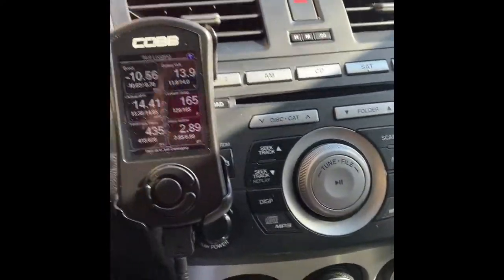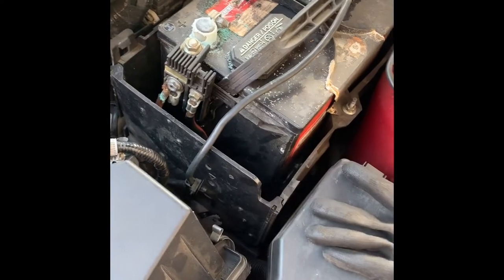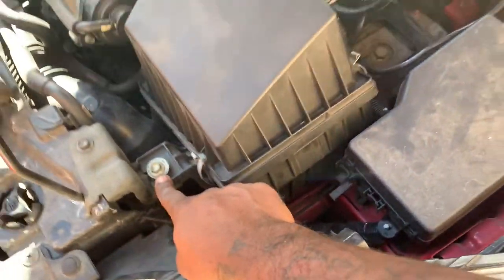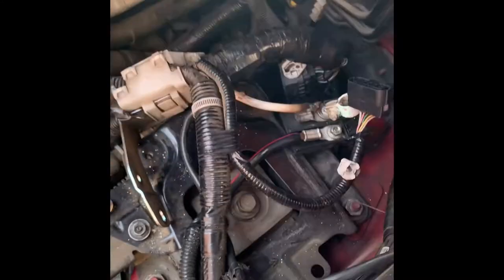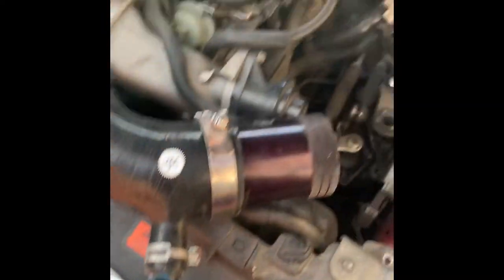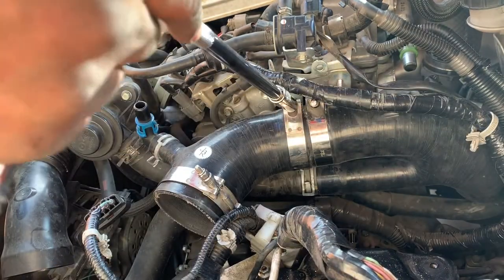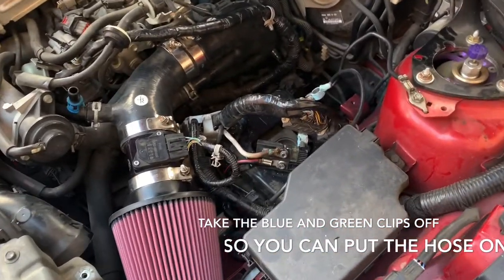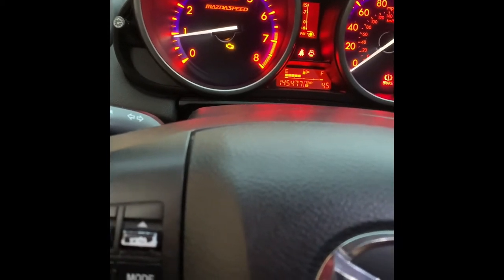how to install a JBR stage ll short ram intake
whats up everyone! i have another video for you guys...on how to install an JBR stage ll short ram intake on my mazdaspeed 3...hope you guys like the video... like and subscribe